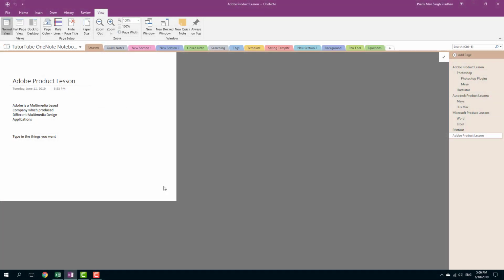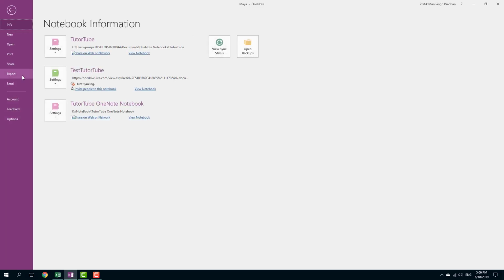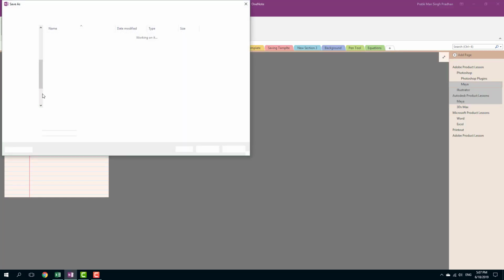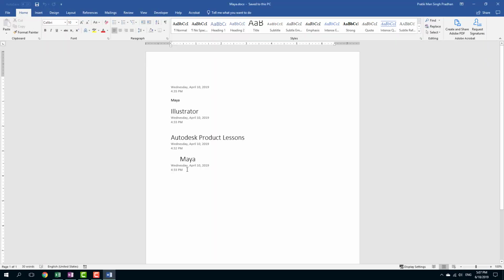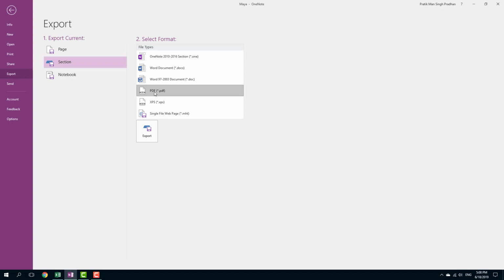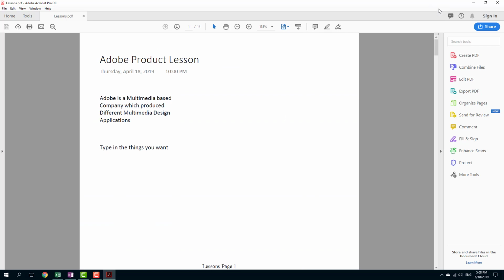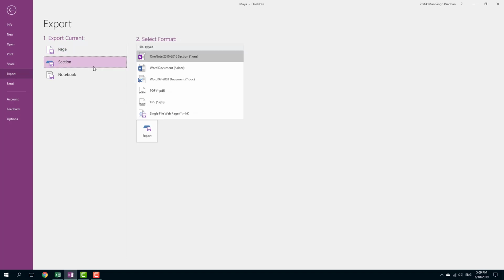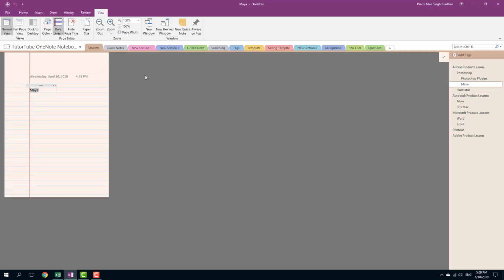MS OneNote Tutorial - Lesson 45 - Saving in Different Formats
In this tutorial, we will be discussing about Saving in Different Formats with Equations in MS OneNote.